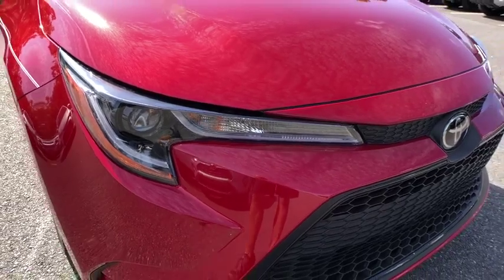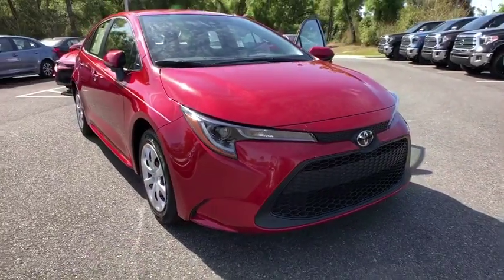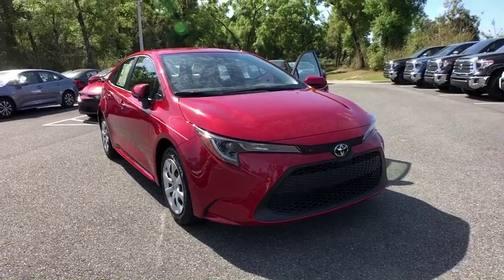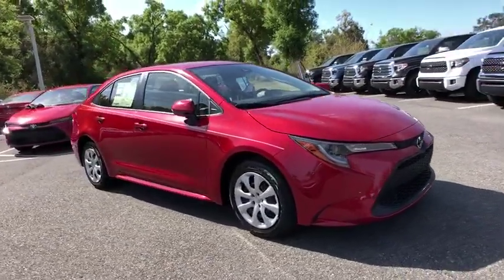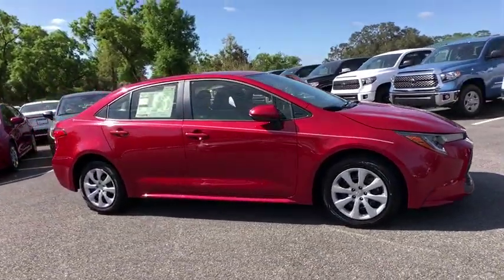2020 Toyota Corolla Longwood, Orlando, Lake Mary, Sanford, Daytona Beach, FL LLJ008776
Red New 2020 Toyota Corolla available in Longwood, Florida at Parks Toyota. Servicing the Orlando, Lake Mary, Sanford, Daytona Beach, FL area.

Parks Toyota
1701 South Woodland Boulevard